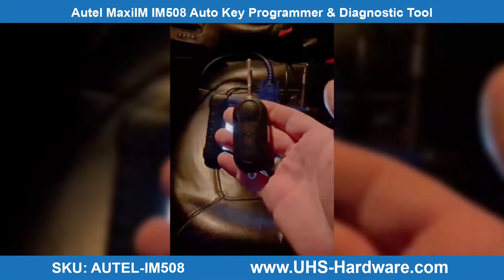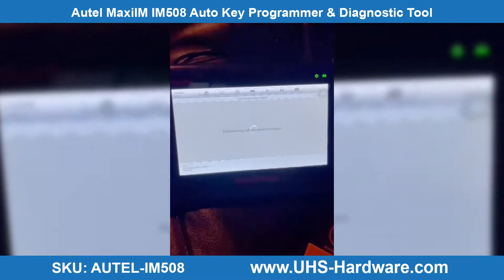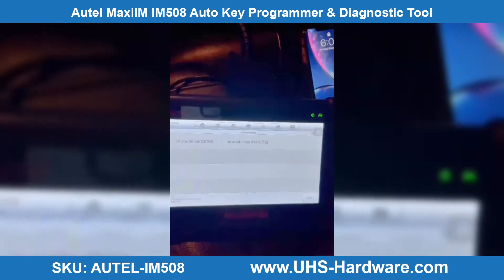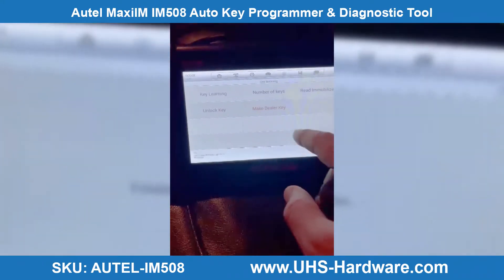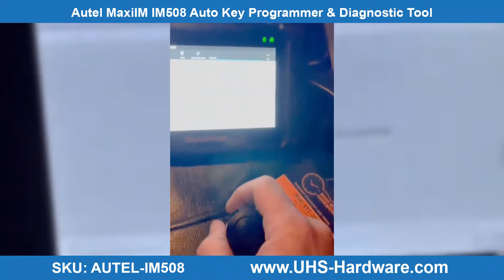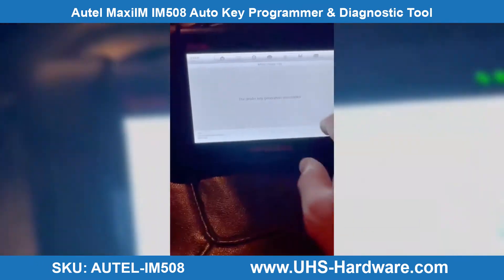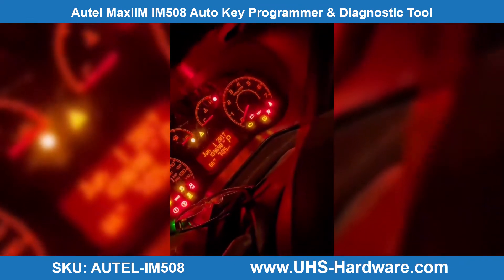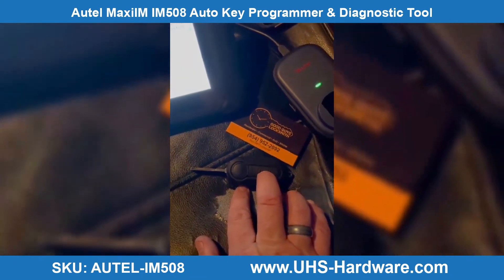Autel MaxiIM IM508 Dodge RAM ProMaster City Remote Key Programming AKL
This will only work if the door is unlocked and no alarm active.

Autel MaxiIM IM508 is a fast, easy-to-use, and ultraportable immobilizer and key programming device. IM508 is capable of providing extraordinary service functions for the immobilizer system. Together with the ability to quickly diagnose all modules of the majority of the makes and models on the market, IM508 provides you with superior special functions. IM508 is the perfect solution for shops and technicians who demand affordable and powerful IMMO and diagnostic services.

Got questions?